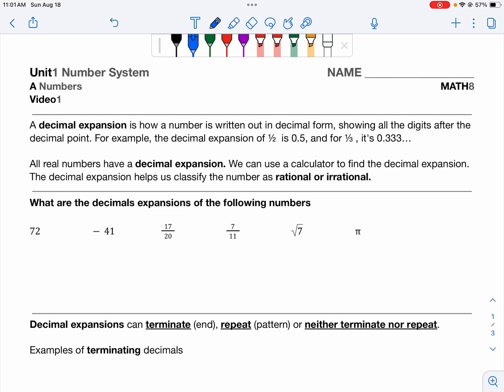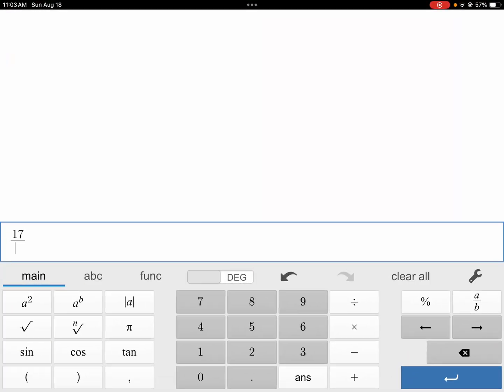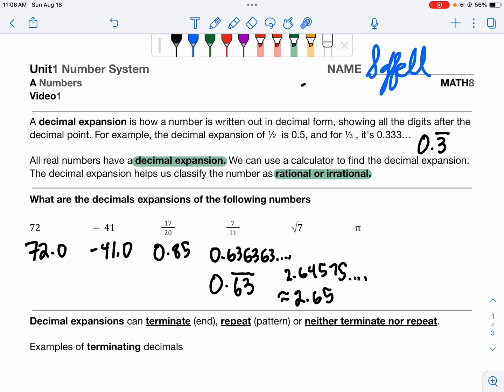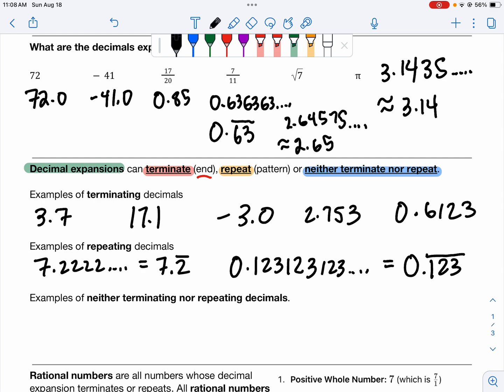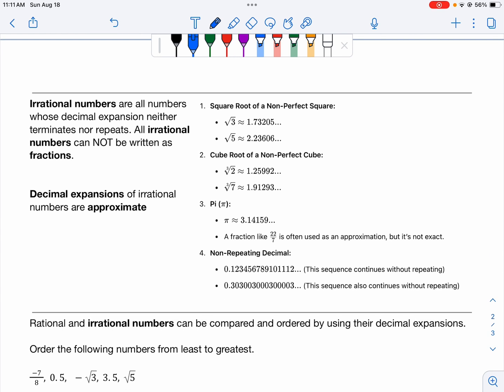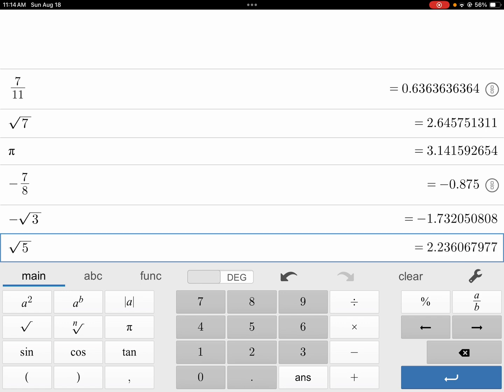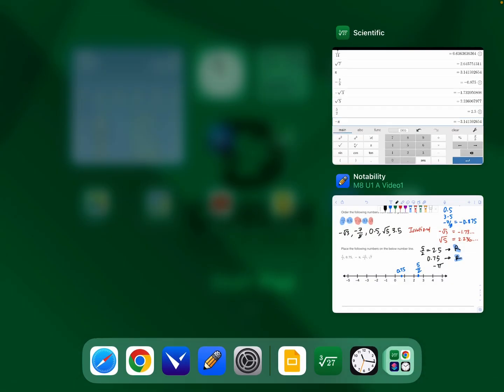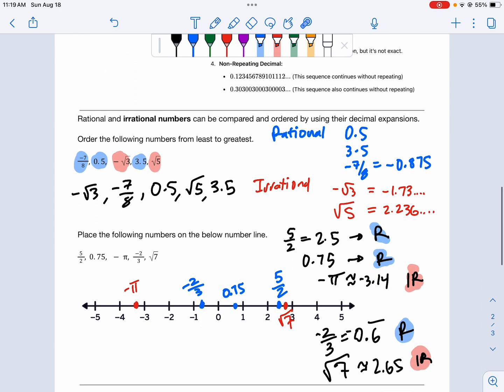M8 U1 A Numbers Video1